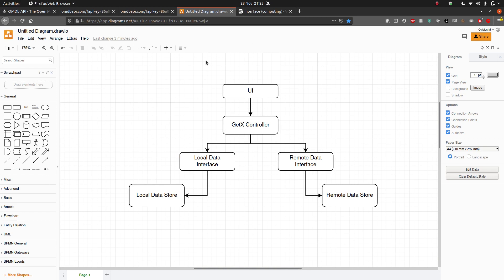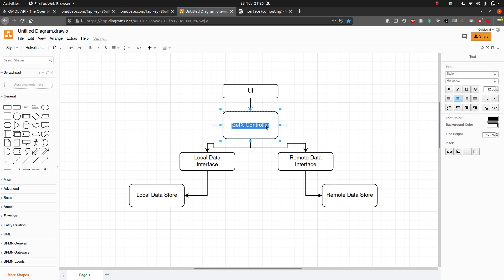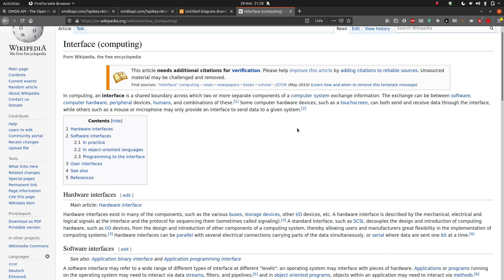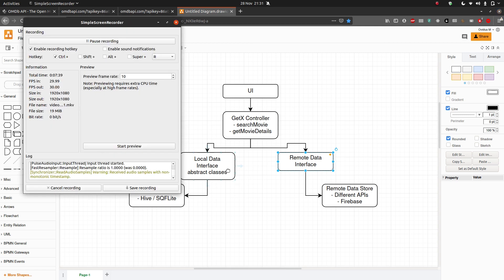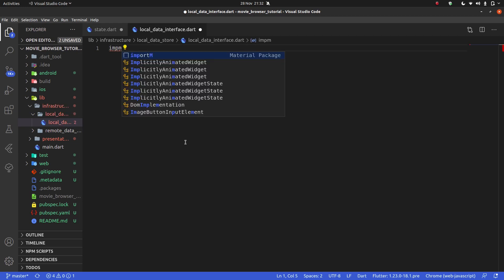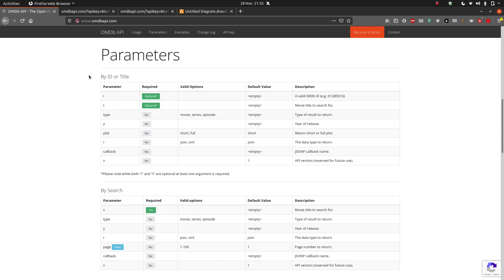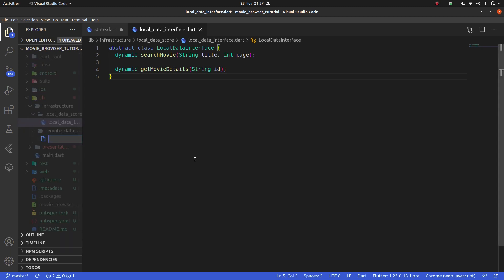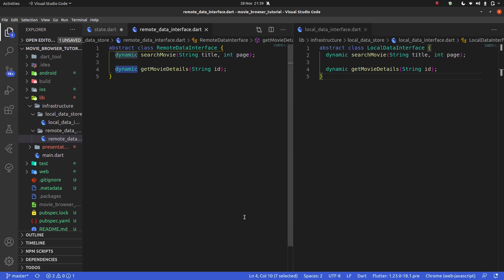5.4) OOP Interfaces | implements | GetX | The Complete (FREE) Flutter Course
We cover interfaces, and code a couple of them in this video.  This is it.  Time and time again I've been asked about the implements keyword.  This is exactly it.  To turn an interface into a real class we'll need to implement it.